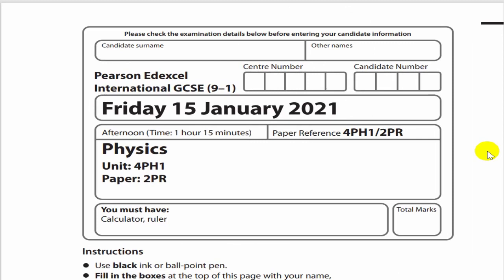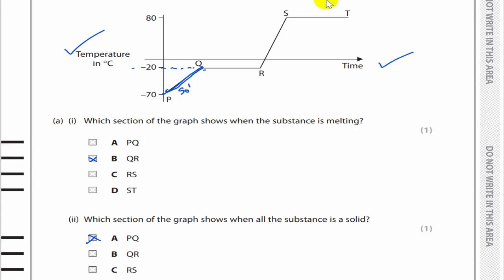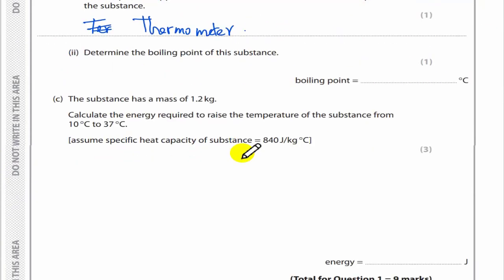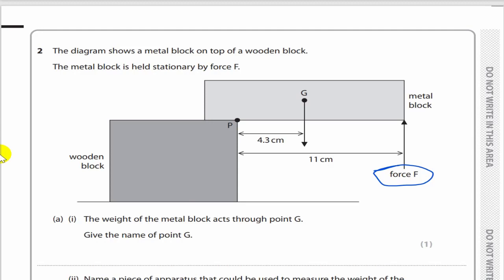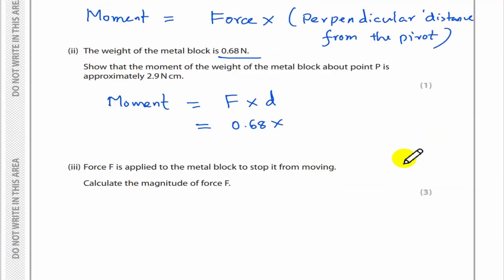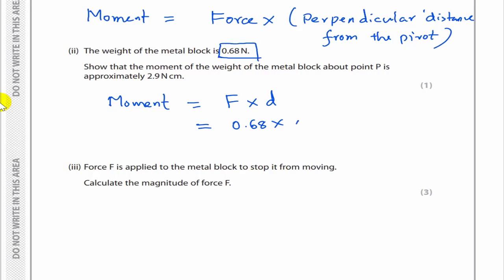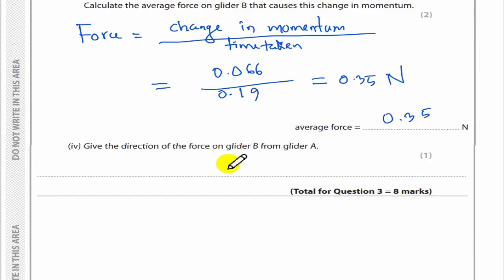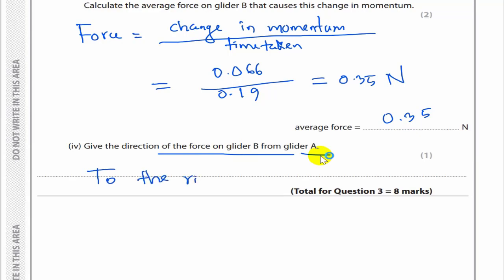IGCSE EDEXCEL PHYSICS || January 2021 || PAPER 2PR || PART 1 || Jahangir's Science School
IGCSE EDEXCEL PHYSICS || January 2021 || PAPER 1PR || PART 2 || Jahangir's Science School
EDEXCEL IGCSE O LEVEL PHYSICS || January 2021 Paper 2PR || PART 1 || Jahangir's Science School
FB PAGE of Jahangir's Science School

Timecodes
0:00​​​       Intro.
1:34       Question 1
8:14       Question 2
14:02    Question 3

This is part 2 of the IGCSE physics revision series. IGCSE Edexcel physics paper 1 of January 2021.